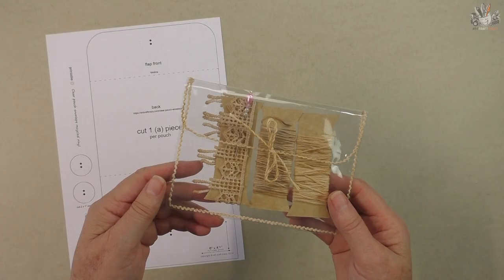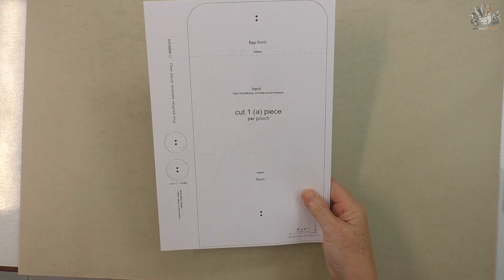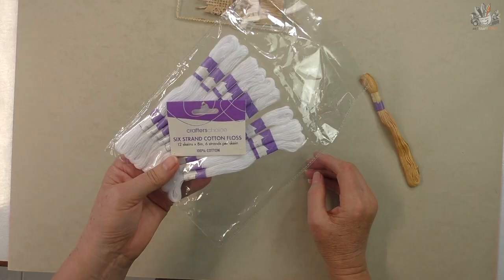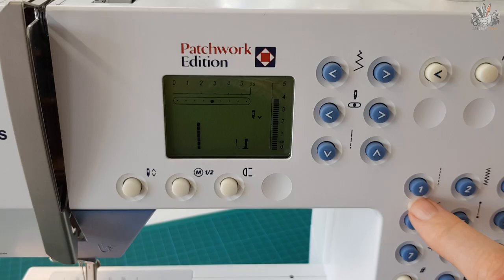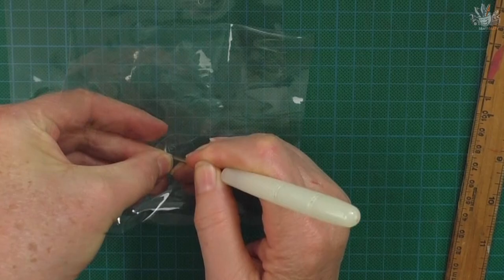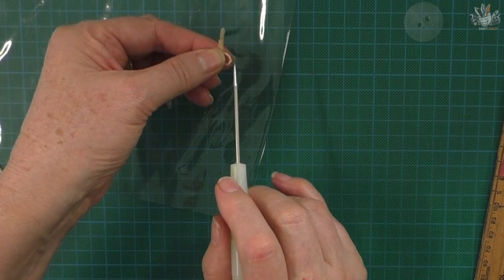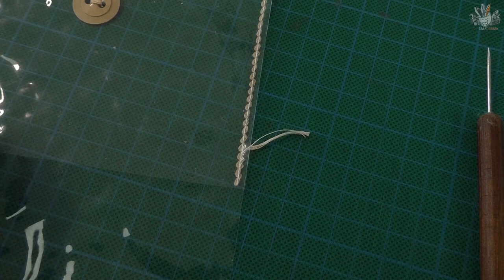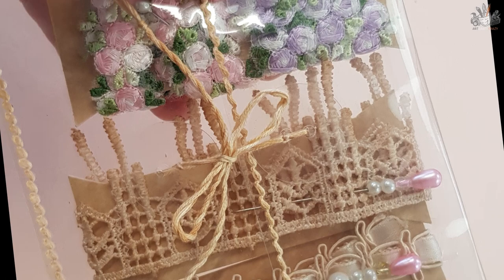clear vinyl pouch envelope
clear vinyl pouch envelope with a sewing trick topstitch that looks amazing! Great to store lace or ephemera. free pattern ▶️🔘

Recycle clear bag envelopes make them big or small, make them from clear plastic pvc bags normally thrown away.

Make them to tidy up your storage bin. If you use the clear pvc packaging from linen these cost you nothing, but if you don’t have any of these bags to recycle you can buy the clear vinyl from Spotlight in Australia by the meter in various thicknesses.

I made this for holding lace spools and threads but it is good for paper scraps and using as a happy mail filler.
If you ever wondered how to make a pvc clutch this is the same process.

partially inspired by Natasha from Treasure Books : )

Ownership rights
The material and communication in this presentation is protected by Australian and International copyright laws.